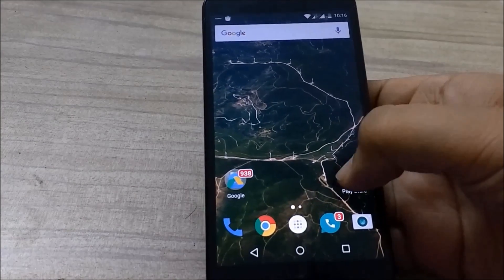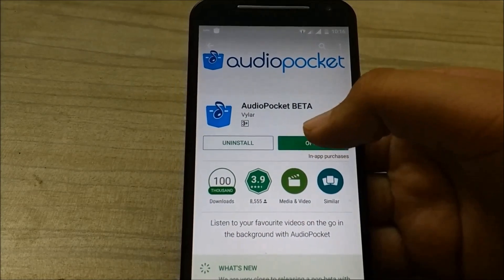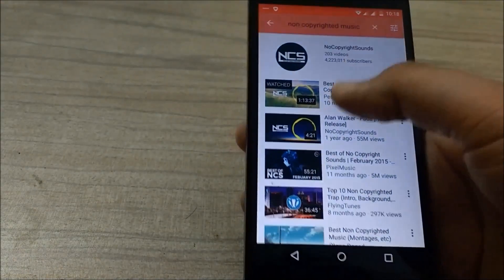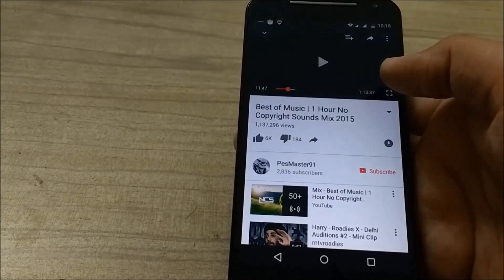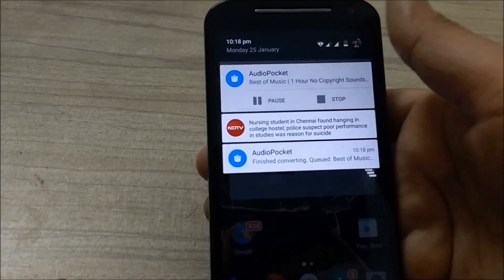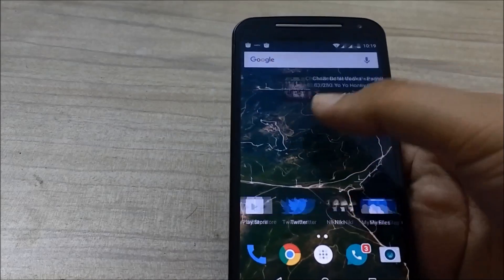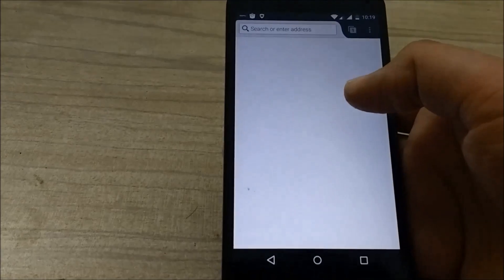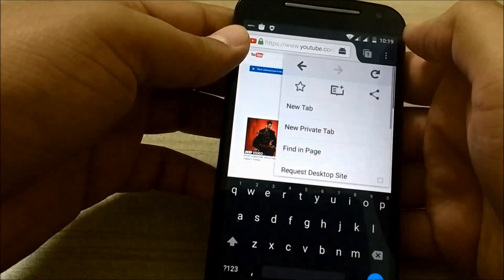How to play youtube videos in background on your phone | how to run youtube in background on android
Play youtube videos in background on your phone using these two simple ways, Watch the video and enjoy.

If you have some specific issue , do let me know in comment section.